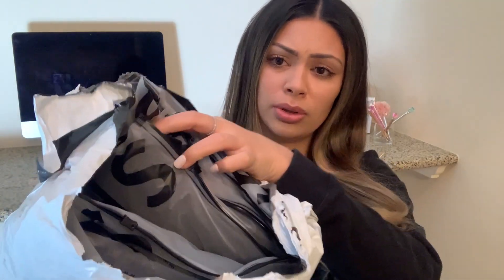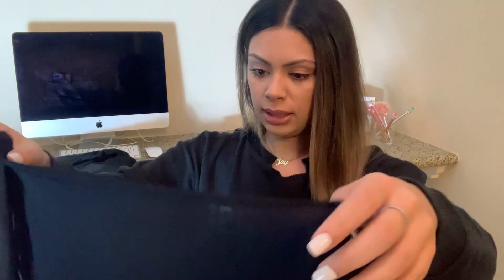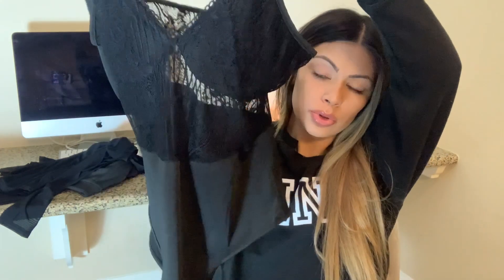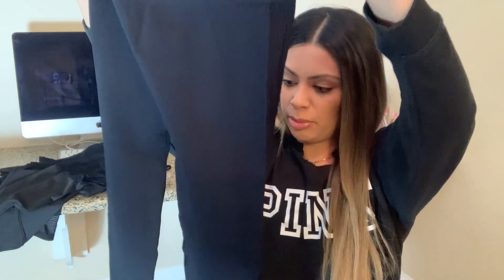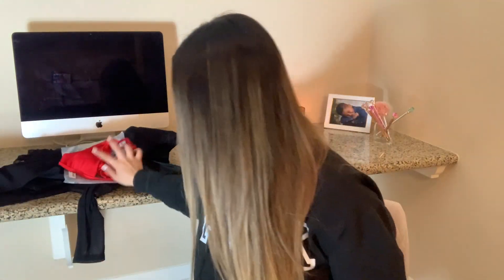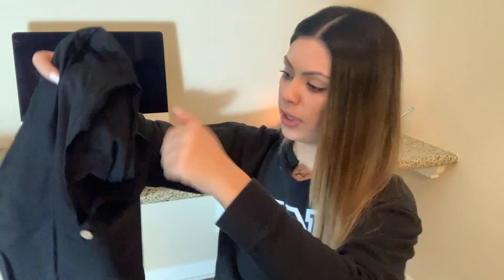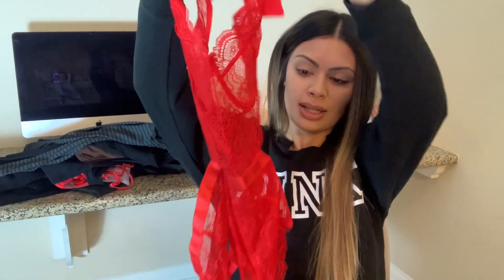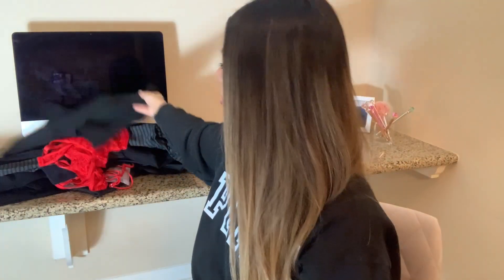SHEIN Try-On Haul